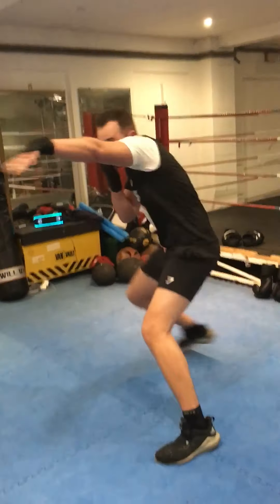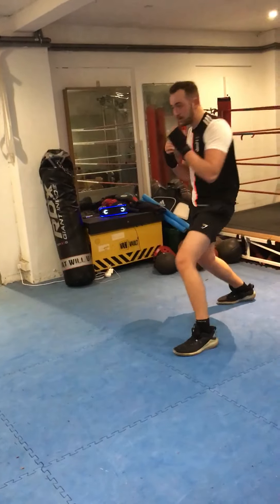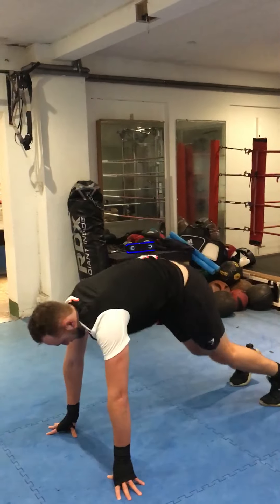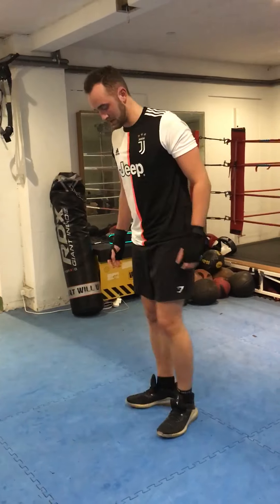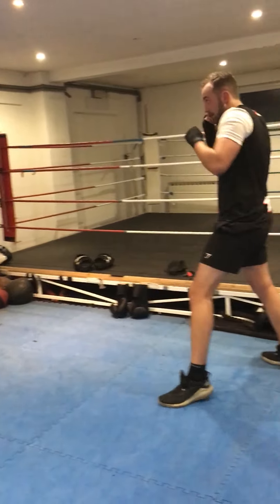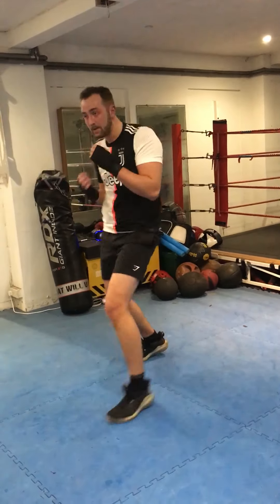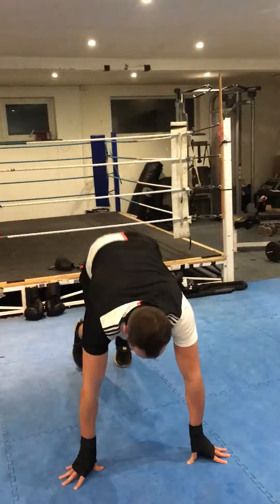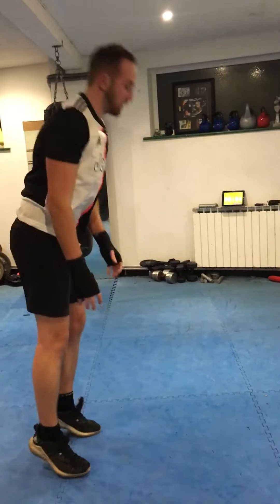Box n Burpees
Little finished, mini intense workout which includes shadowboxing and burpees.

3minute round, 45s shadowboxing 45s burpees.

Give this a go and let us know 🥊